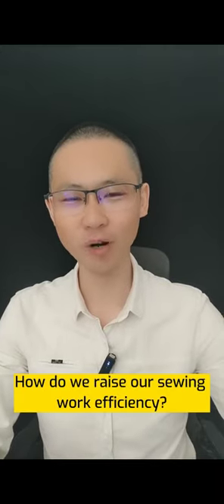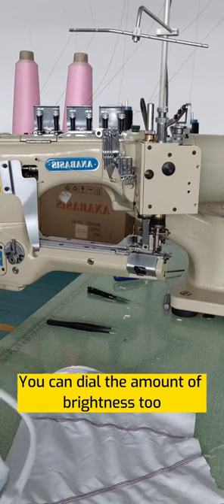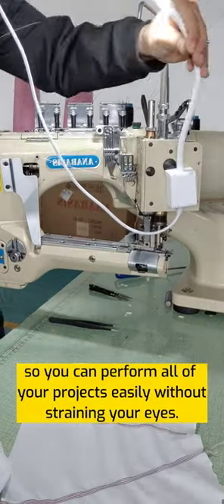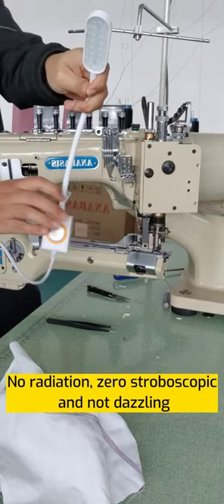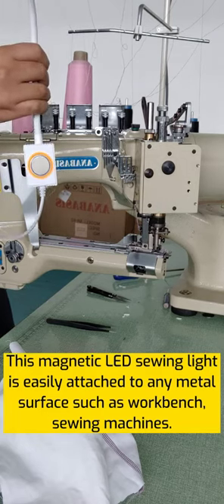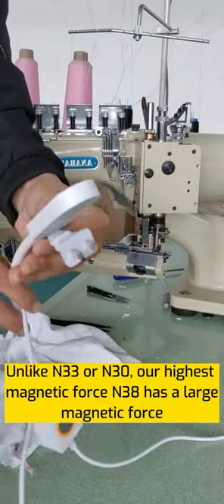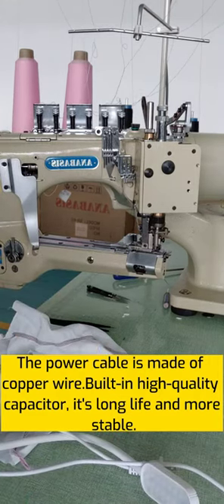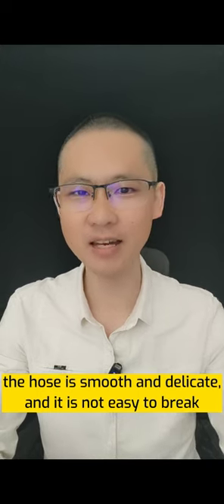LED sewing machine light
This LED light can be helpful,It allows your to see everything more clearly when sewing!